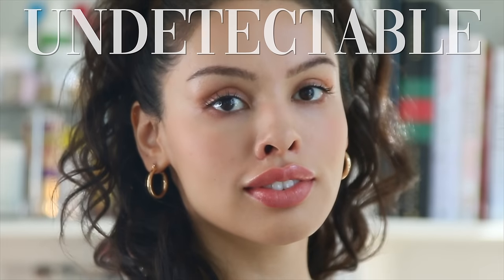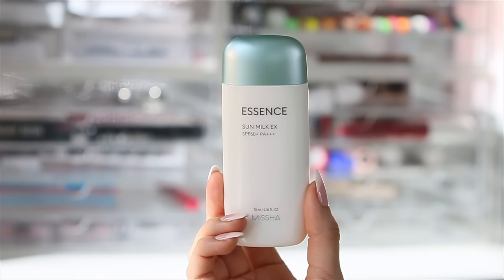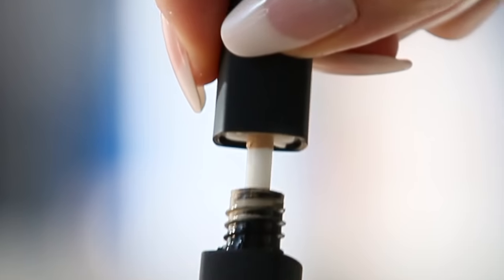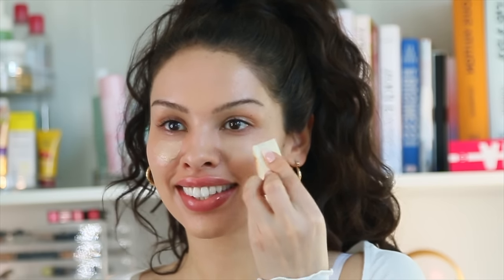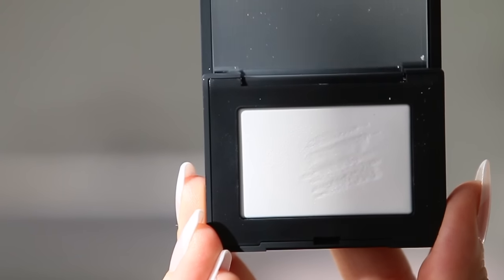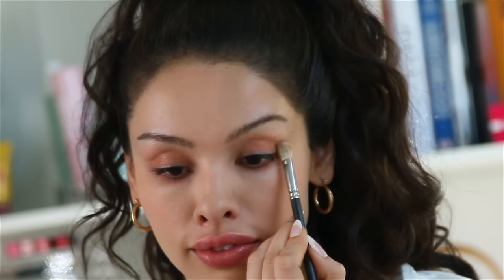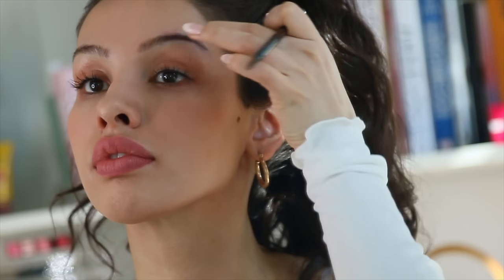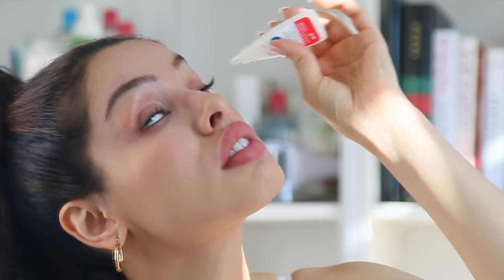"No Makeup" MAKEUP GUIDE FOR AN UNDETECTABLE LOOK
Products Used for this Look:

Missha Sun Milk SPF
LA Girl HD Pro Concealer (corrector shade peach)
Nars Radiant Creamy Concealer (shade cafe au lait)
Armani Luminous Silk Concealer
Nars Light Reflecting Powder (shade translucent)
The Balm Cosmetics “InStain Blush”
Anastasia Beverly Hills Brow Wiz (shade Chocolate)
Nars Afterglow Lip Balm (shade orgasm) *pot no longer available- the tube is though:)
Visine Red Eye Clear Eye Drops
Press On Nails by Kiss

Hi, I'm Alexandra.  I believe life can be both glorious, tricky and even painful.. which we all know.  Beauty is a practice I have enjoyed from early childhood as a way to build my confidence in myself.  Not just on "special" occasions, but in my every day life and decision making. On my YouTube channel I show you practical steps and psychology to understand and apply methods in all areas of beauty; inclding fashion, makeup, hairstyling and femininity, to help us evolve and transform into our personal visions. I believe when a girl feels good about herself, she can make better choices for herself in ALL areas of life.